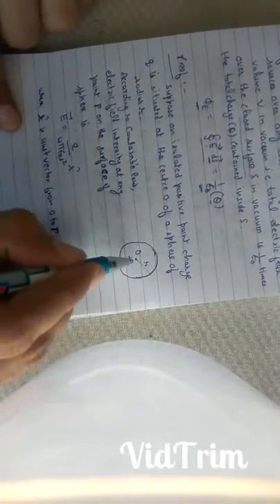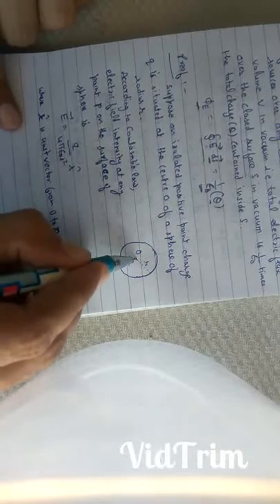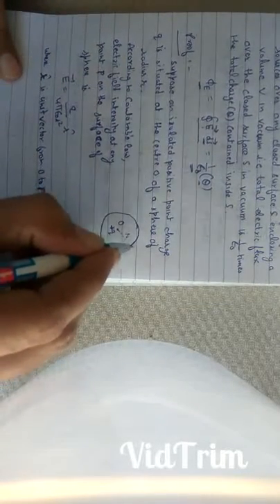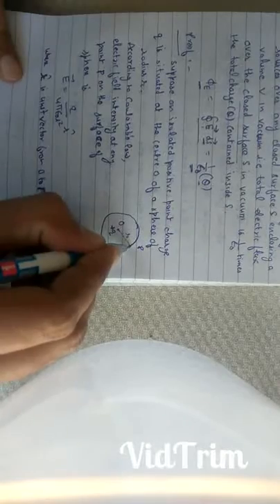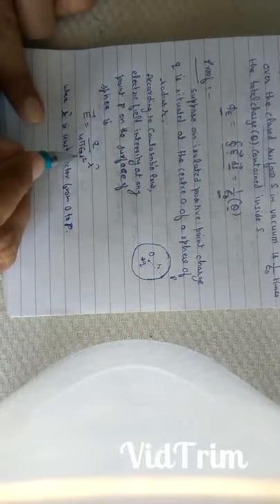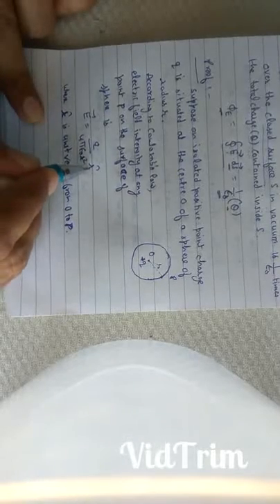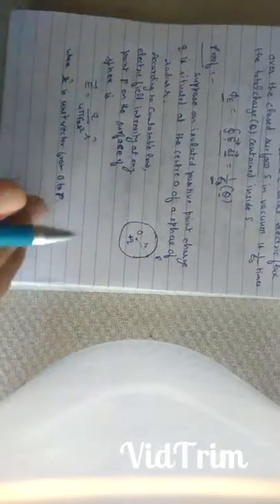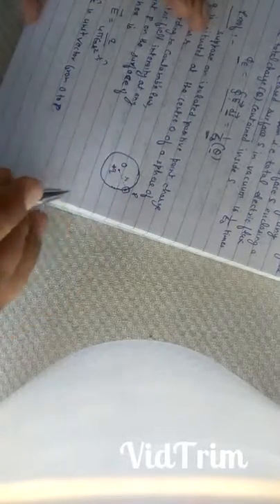Physics class 12 guass's theorm/law in electrostatics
Unit electrostatics for CBSE ICSE HARYANA board